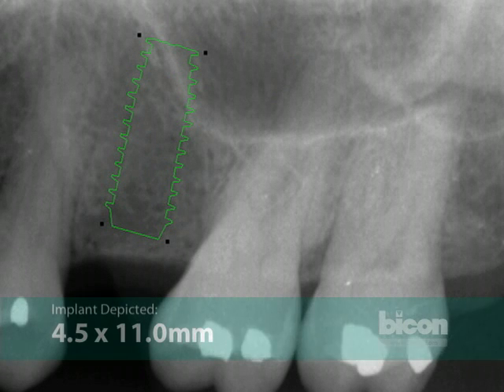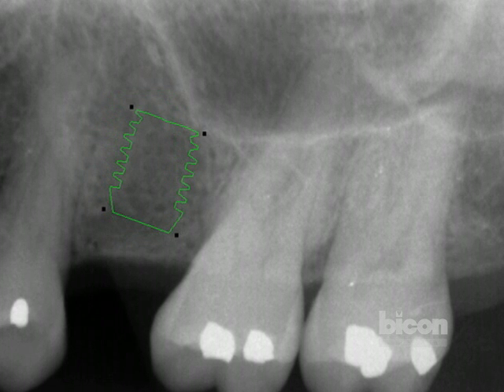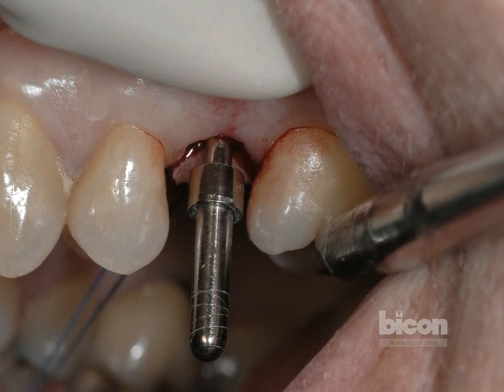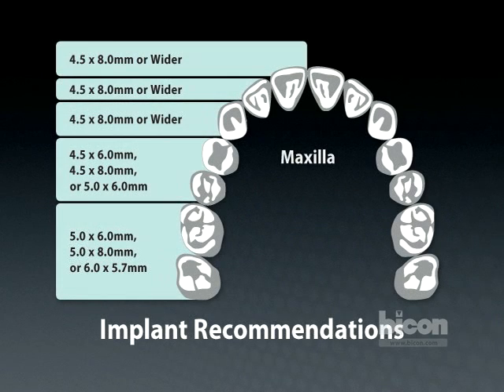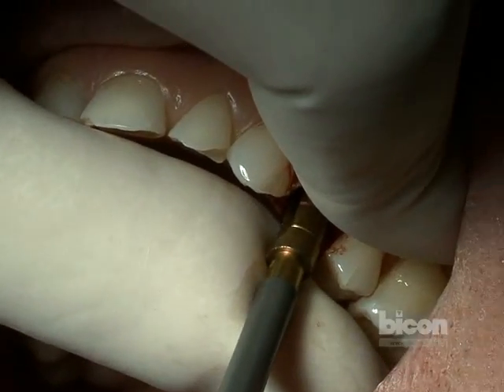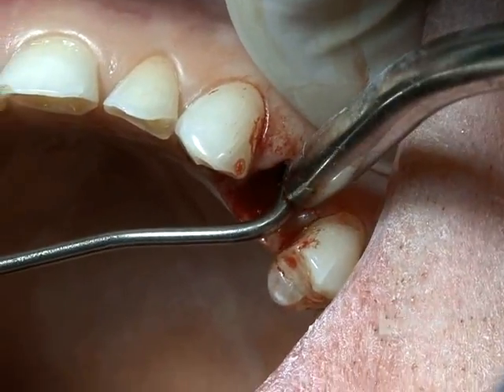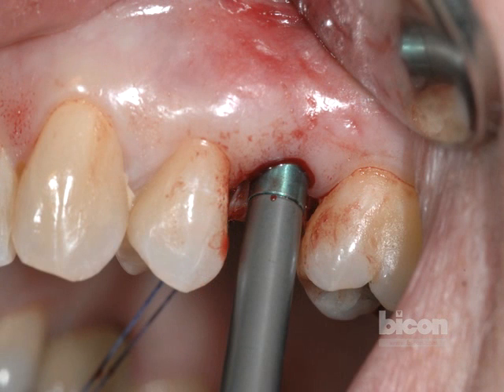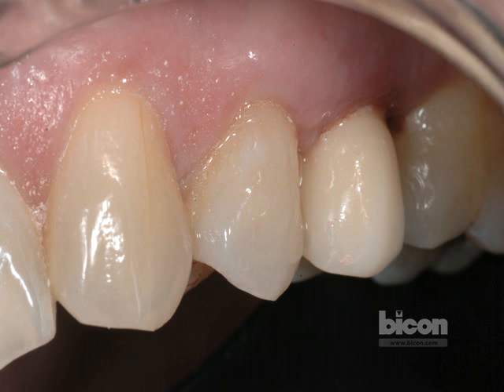The Bicon Short Implant Surgical Technique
This video is an excellent introduction to Bicon Short Implants. Join Dr. Shadi Daher as he explains the primary reasons why one would use short implants and how they can help to avoid vital structures while still maintaining ideal implant trajectories. In this video, Dr. Daher also demonstrates the two-stage surgical technique for the placement of a 5.0 x 6.0mm Bicon Short Implant.